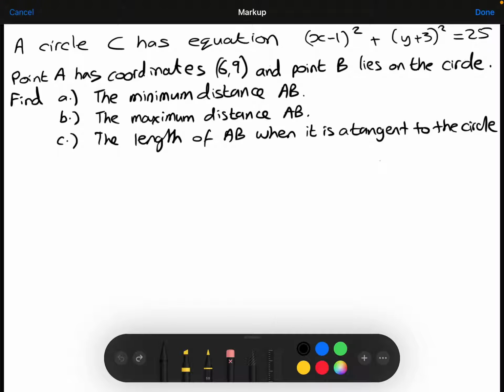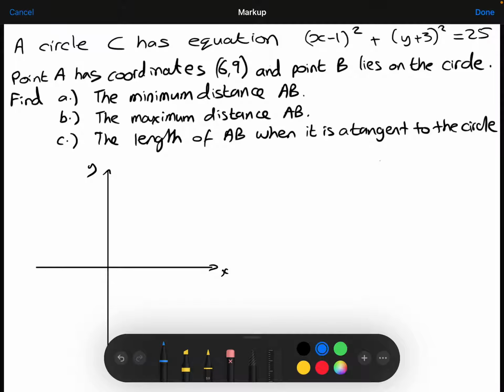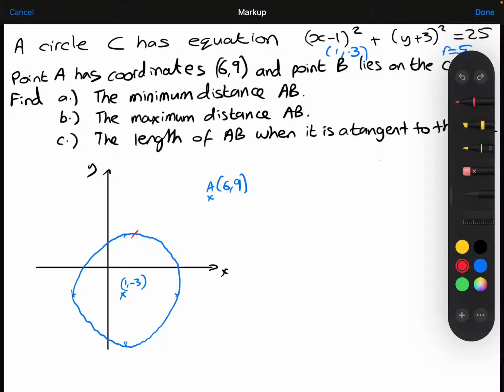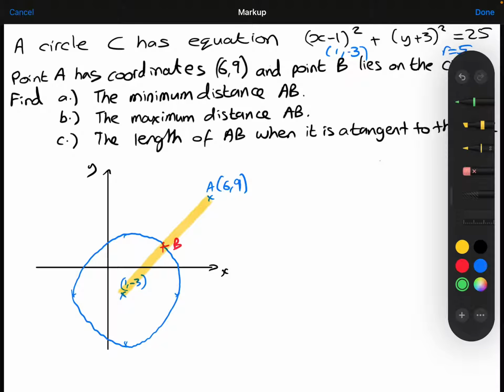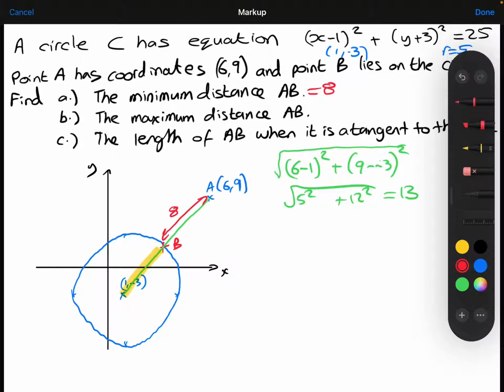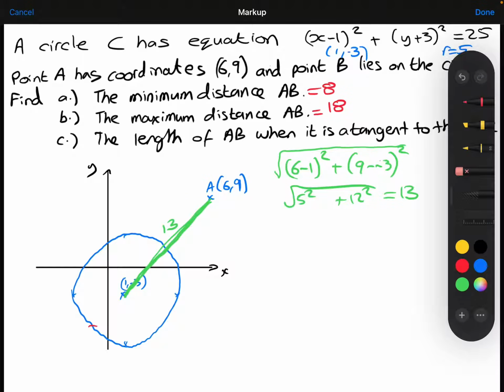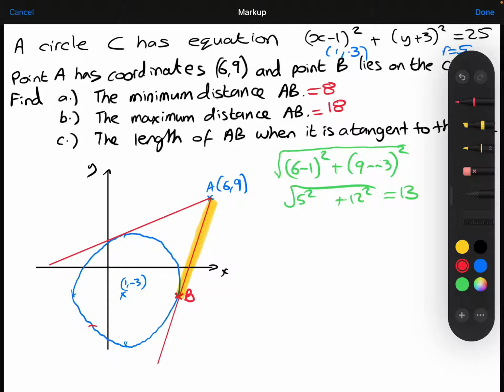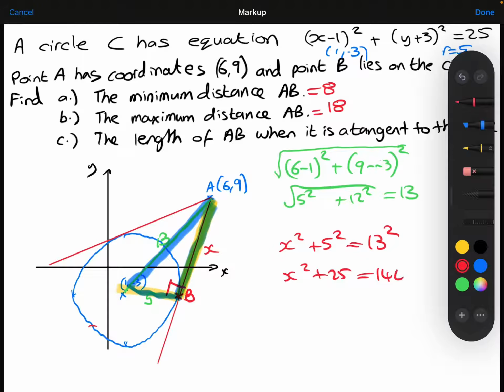Distances from a point to a circle